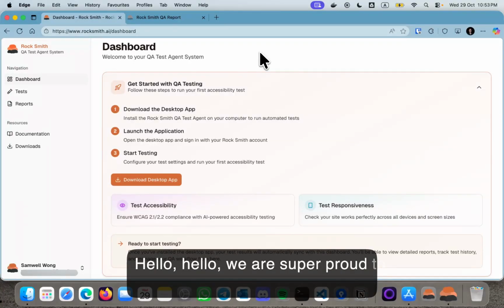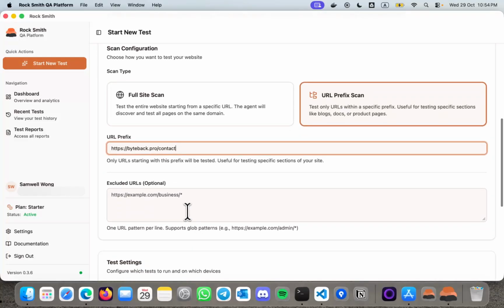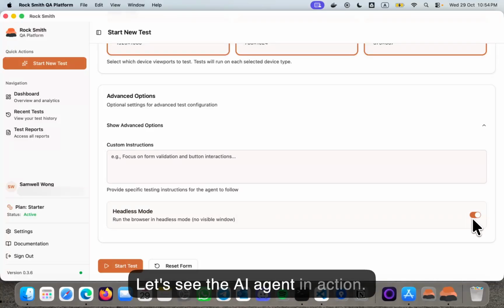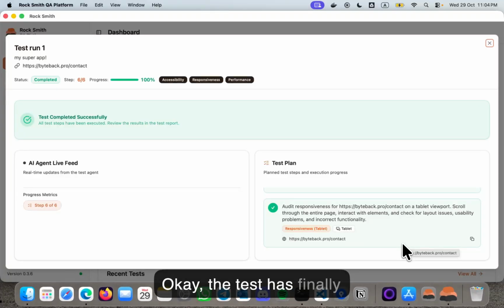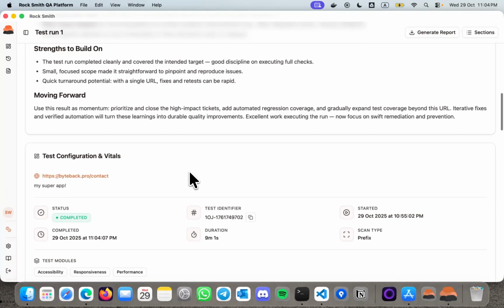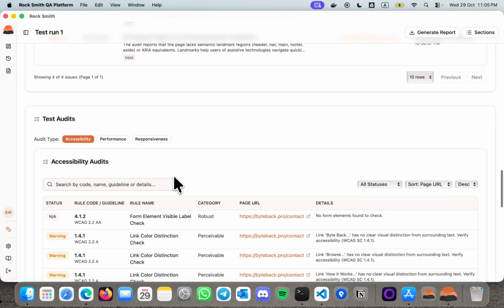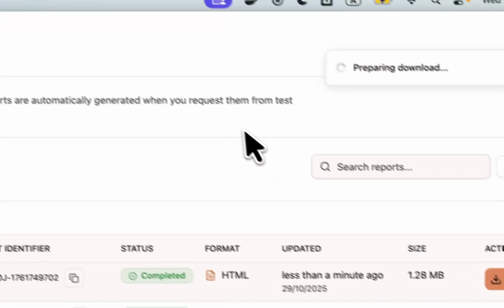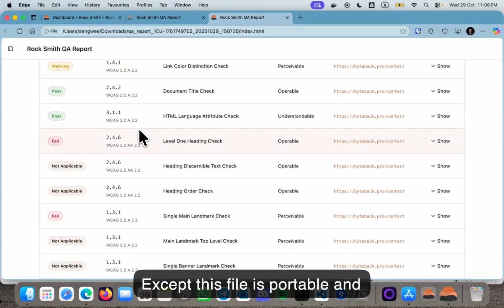Rock Smith - AI-Powered Accessibility-QA Testing Platform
Rock Smith is an AI-powered QA testing platform that autonomously checks your web application for accessibility, responsive design, and performance issues. In this product demo, see how Rock Smith’s intelligent AI test agent performs end-to-end regression testing faster and more thoroughly than manual QA—boosting your software quality assurance and ensuring WCAG compliance. The platform seamlessly fits into your developer tools workflow, helping QA engineers, developers, and compliance teams catch issues early and deliver inclusive, high-performance apps.

Autonomous AI Testing: No scripts needed – an AI agent understands your app, creates test plans, and detects issues without human intervention. This drastically accelerates regression testing cycles, completing full test suites in hours, not days.

Accessibility Automation & WCAG Compliance: Automatically audits against WCAG 2.1/2.2 AA guidelines for ADA, Section 508, and European Accessibility Act compliance. The AI checks for alt text quality, proper headings, color contrast, and more – catching up to 70–80% of accessibility issues vs. ~30% by traditional tools.

Responsive Design Testing: Ensures your UI is mobile-friendly and responsive across devices. The demo shows automated layout checks at different screen sizes to catch clipped content, overflow, or unresponsive components.

Performance Analysis: Monitors page load and Core Web Vitals (LCP, CLS, FID) to highlight performance bottlenecks. Get actionable recommendations to improve loading speed and responsiveness for a better user experience.

User Journey Simulation: The AI agent simulates real user journeys – testing keyboard navigation, form workflows, and screen reader scenarios. It intelligently explores user paths to find edge-case bugs that manual tests often miss, ensuring an inclusive experience for all users.

Actionable Reporting: For every test run, Rock Smith generates a detailed QA report with clear findings and fix suggestions. You’ll see developer-ready bug reports containing screenshots, replication steps, and even code-level insights. Reports are available in multiple formats (HTML, JSON, Markdown, XML), making it easy to share with your team or integrate into your workflow. With under 5% false positives, you can trust the results and focus on real issues.